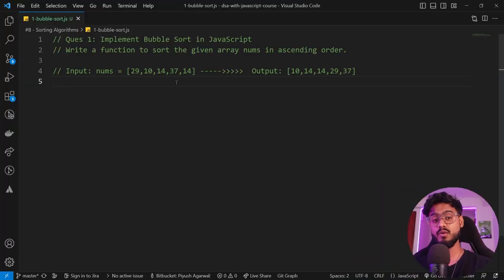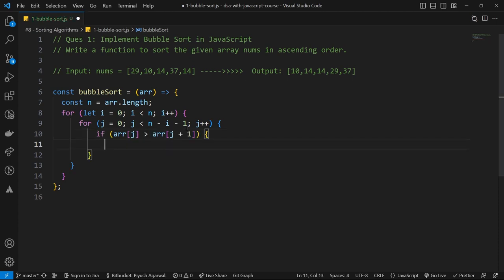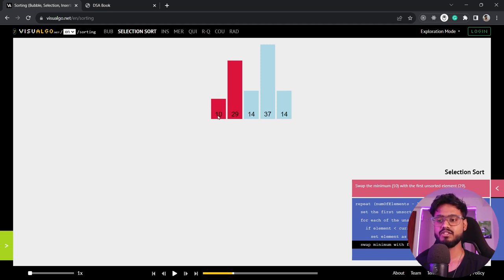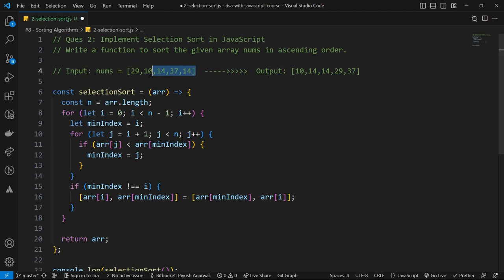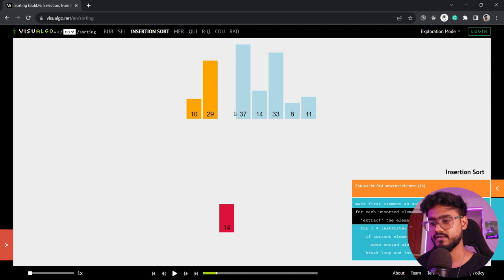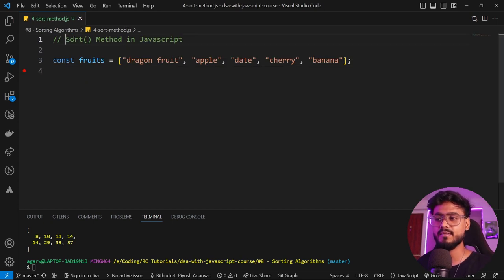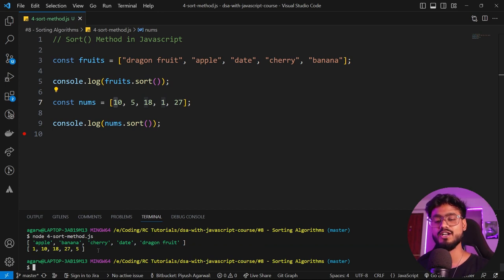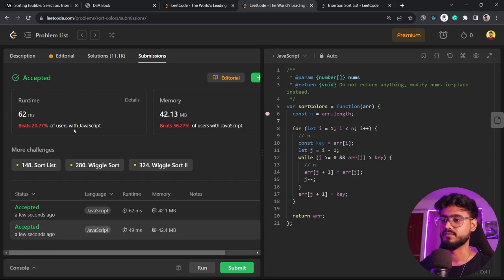Data Structures in Javascript ( Bubble, Selection & Insertion Sort ) | Frontend DSA Interview Ques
In this DSA with JS video, we will understand 3 of the most famous Sorting Algorithms - Bubble Sort, Selection Sort and Insertion Search in Javascript.

00:00 Intro
00:30 Bubble Sort Explanation
02:17 Download My DSA E-Book
02:42 Code for Bubble Sort
05:03 Time Complexity of Bubble Sort
06:53 Space Complexity of Bubble Sort
07:06 Selection Sort Explanation
09:08 Code for Selection Sort
12:06 Time Complexity of Selection Sort
12:32 Space Complexity of Selection Sort
12:44 Insertion Sort Explanation
15:03 Code for Insertion Sort
18:31 Time Complexity of Selection Sort
19:11 Space Complexity of Selection Sort
19:30 Inbuilt sort() Method in Javascript
24:14 Interview Questions on Sorting
24:45 Ques 1 - Sort an Array using Selection sort
25:37 Ques 2 - Sort Colors using Bubble sort
26:52 Ques 3 - Sort Colors using Insertion sort
27:10 Ques 4 - Kth Largest Element in an Array
28:30 Outro